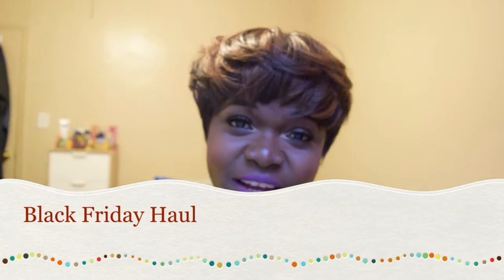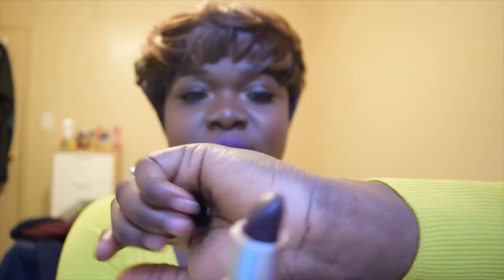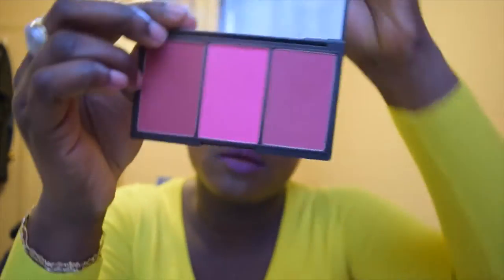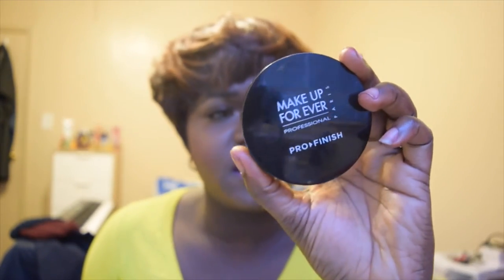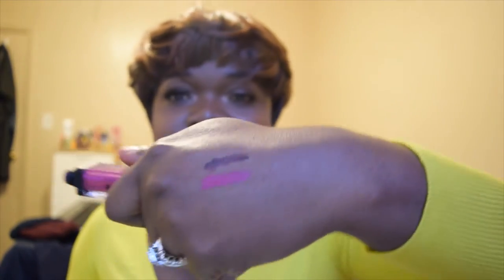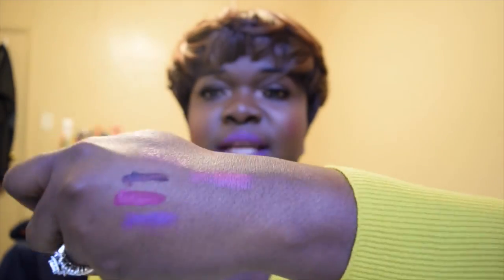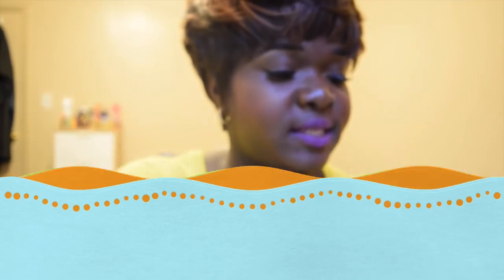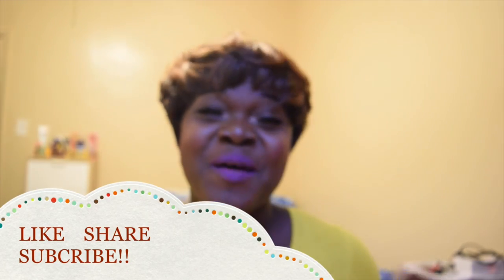Collective Black Friday Haul + Try on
hey guys I have decided to record a collective haul of the most recent purchases i have made and try on some stuff so you guys can get a better picture. Hops you enjoy!

htttp://youtu.be/KVAfavhgNrw